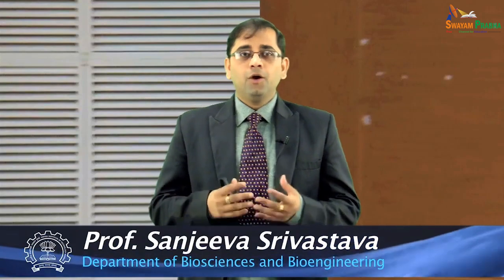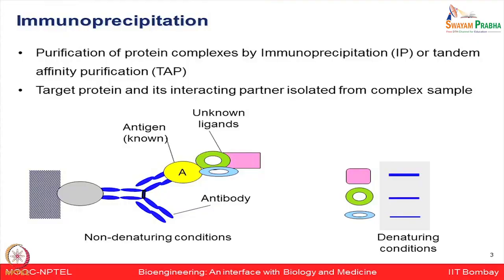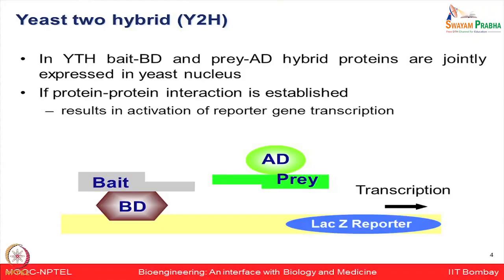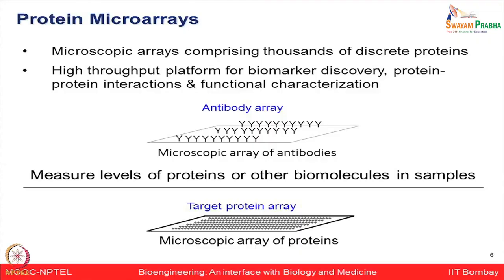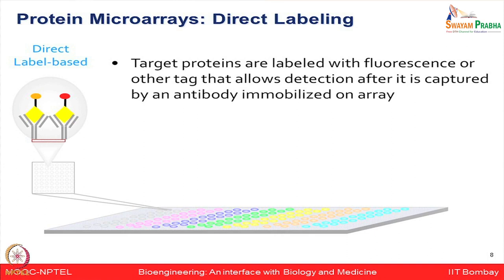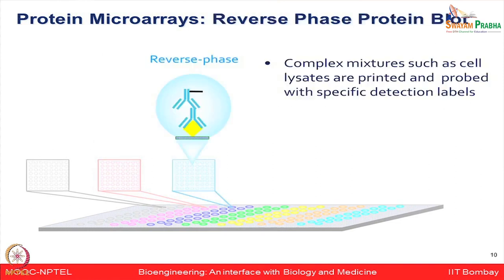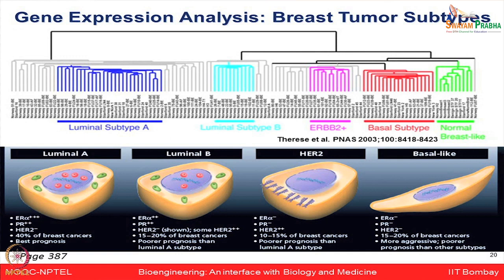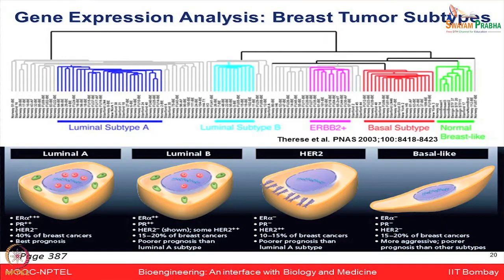Lecture 37 : Protein Interactions & Microarrays